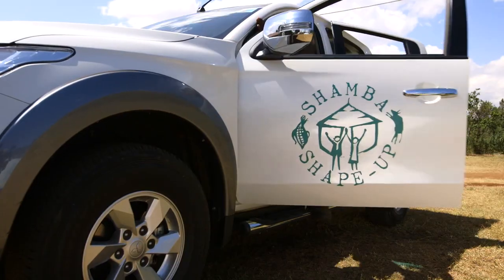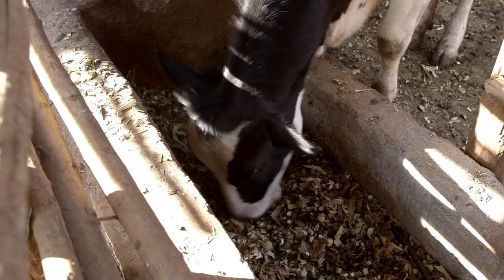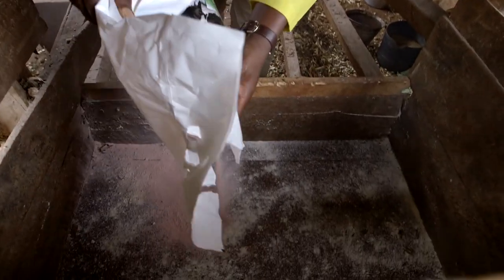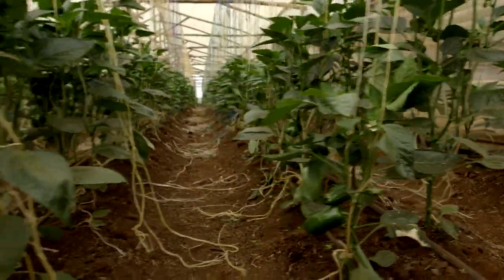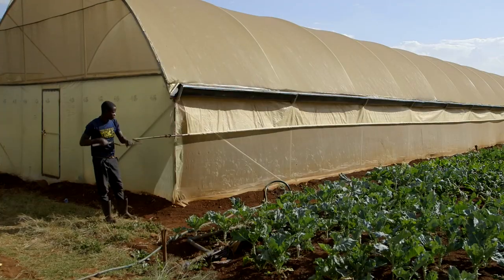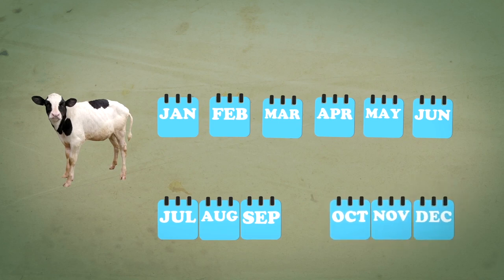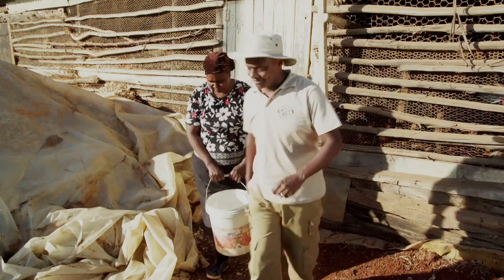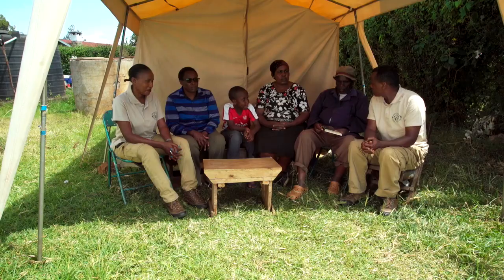Shamba Shape Up Sn 9 - Ep 1: Dairy Cows, Capsicum, Farm Transport (English)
We are in Limuru for a new season of Shamba Shape Up visiting John Chege Kubai and his family. We look at how to properly manage dairy cows and the importance of deworming calves. We also address the problems facing the capsicum in their greenhouses and introduce them to an alternative mode of transport.